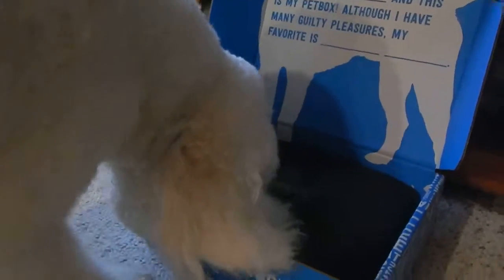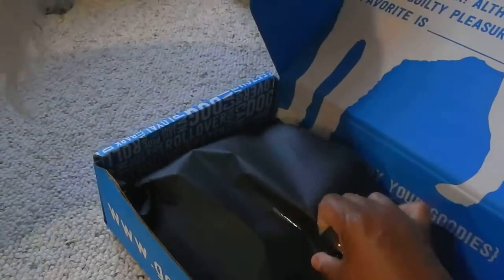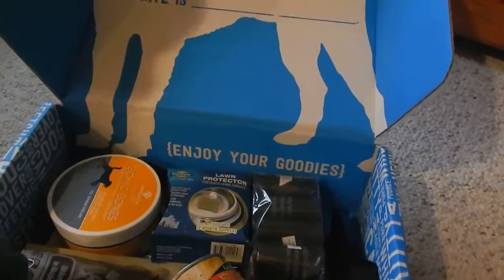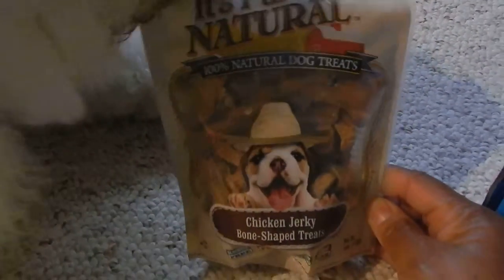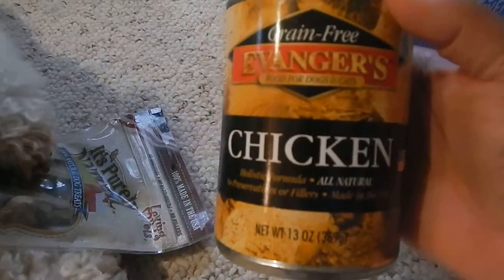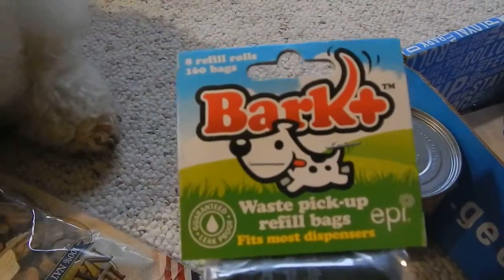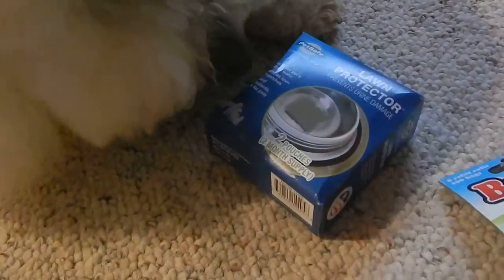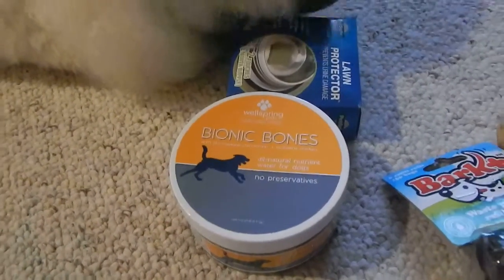HARLEY'S SEPTEMBER PETBOX REVIEW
Harley of Groovy Goldendoodles is proud to be a PetBox Spokesdoggie. He takes his job as official tester seriously. Watch him survey and examine the contents of his monthly subscription box very carefully to determine which treat gets his undivided attention. For more of Harley's adventures, tune in